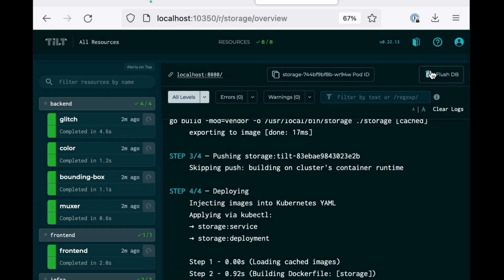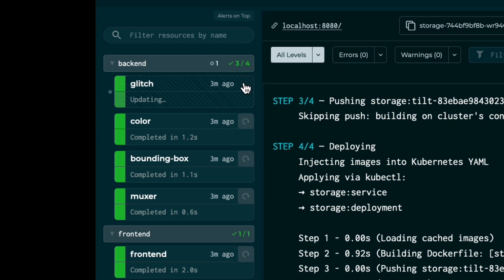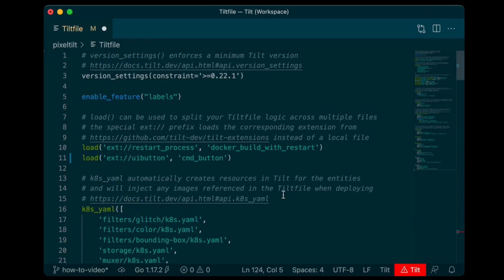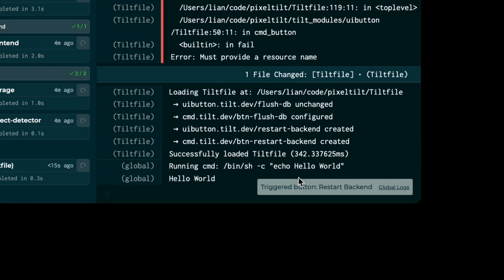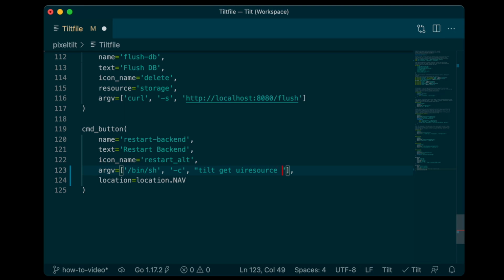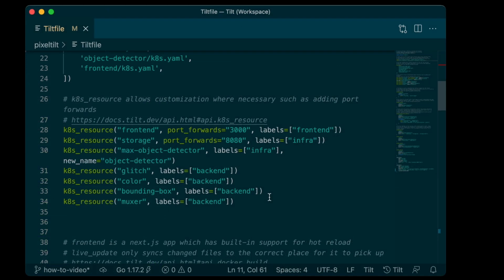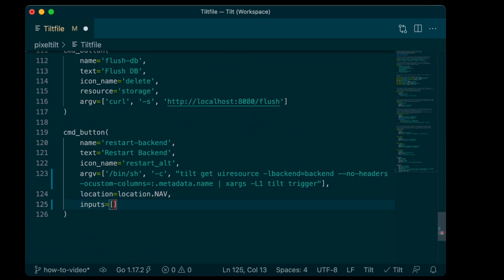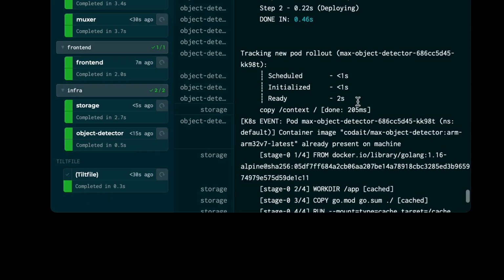How To Button 2: The Rebuttoning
Learn about more features you can use with a custom Tilt UI Button, like adding text input!